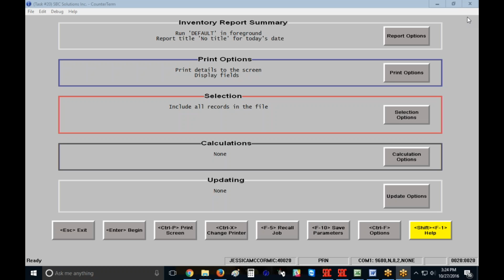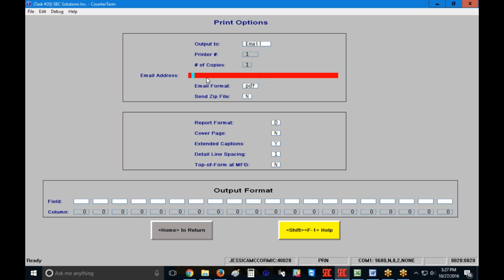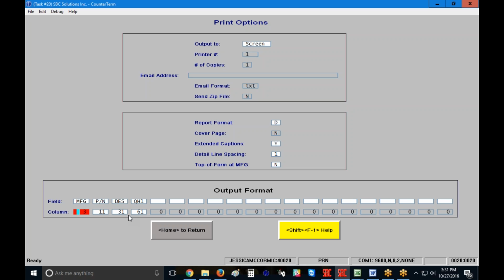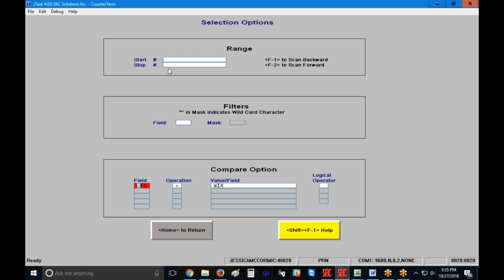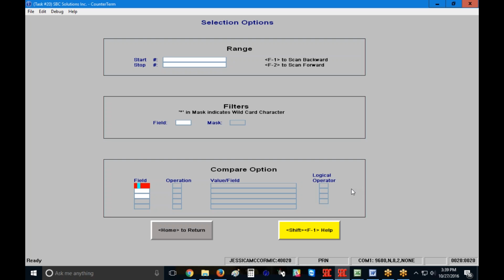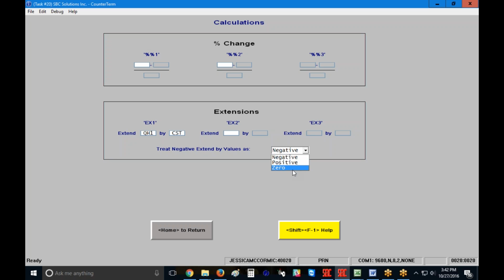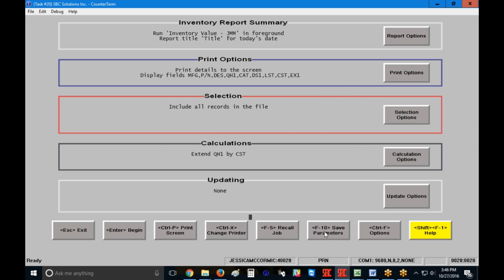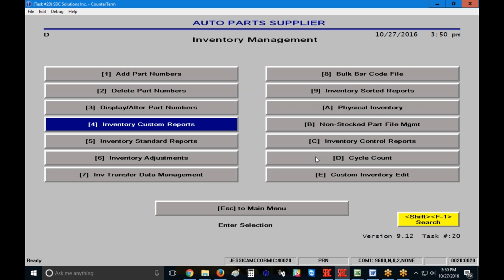Report Generator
How to use the Report Generator program in SBC.
Menu Path: D4, F4, M4, S4, etc.
JM